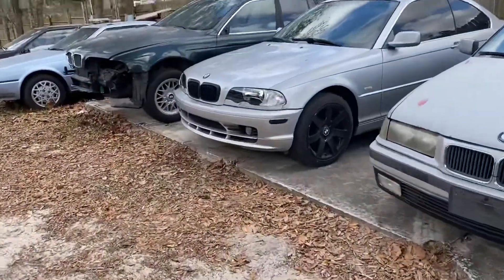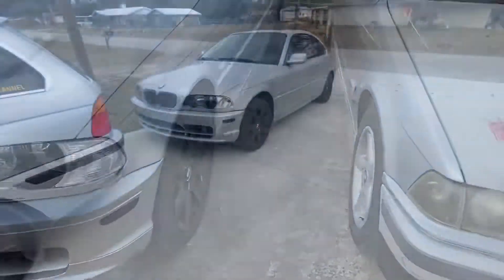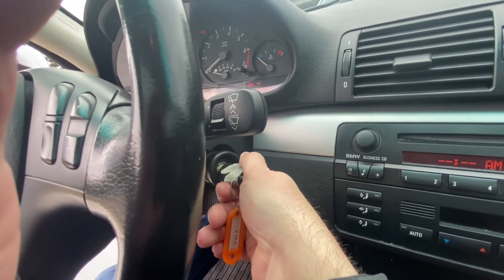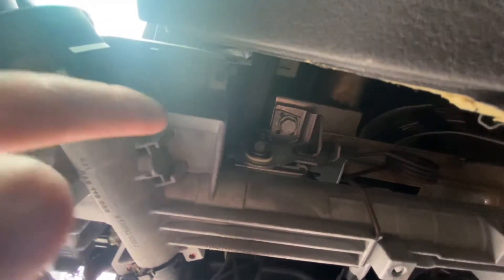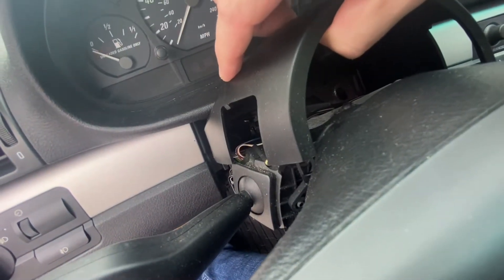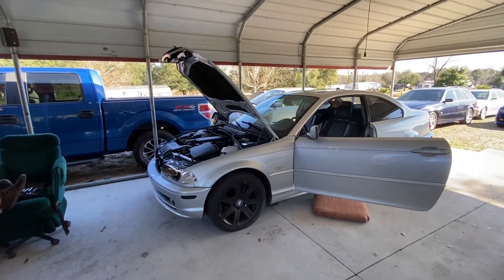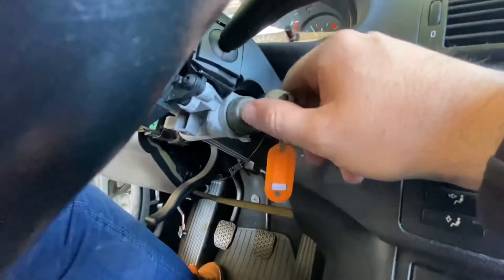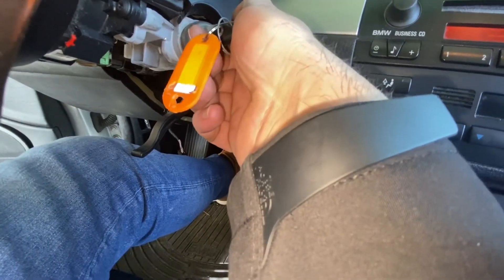E46 NO CRANK *fixed* key transponder and key antenna ring cause a no crank situation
Diagnosing a no crack situation on a 2003 e46 BMW 325ci.